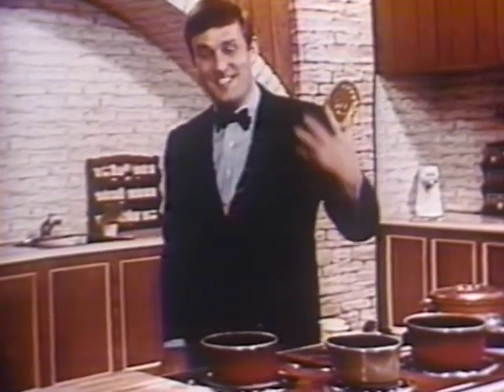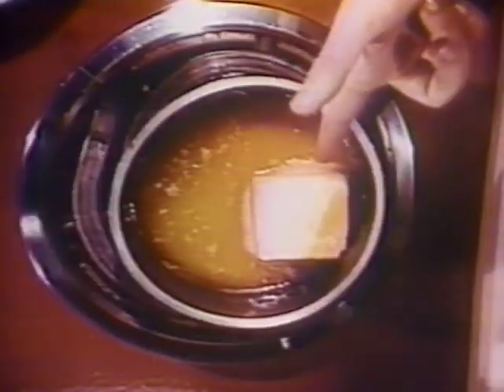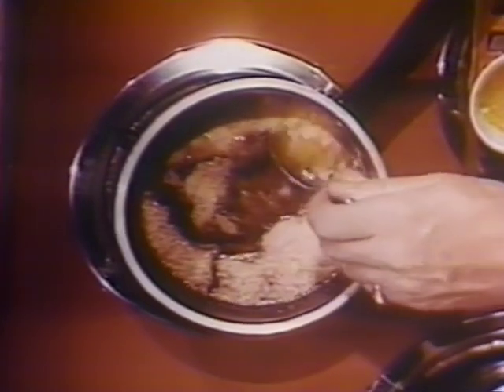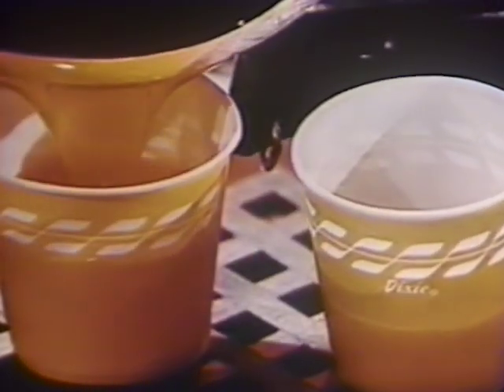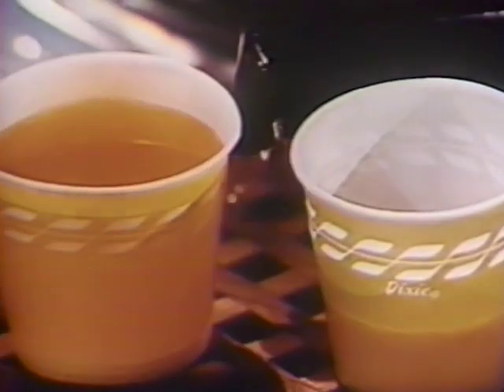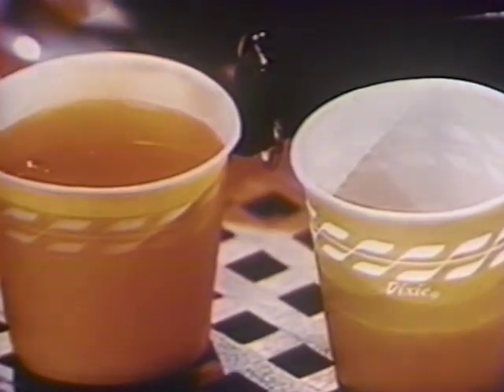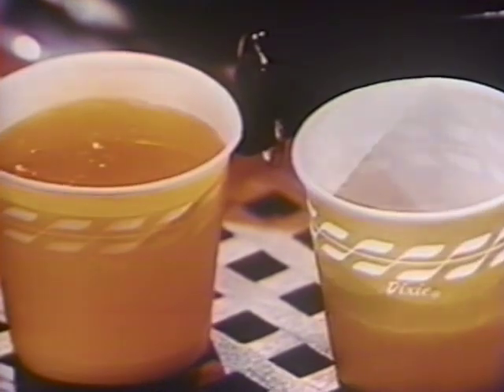70's Ads Dixie Cup Clarified Butter Galloping Gourmet Graham Kerr 1970